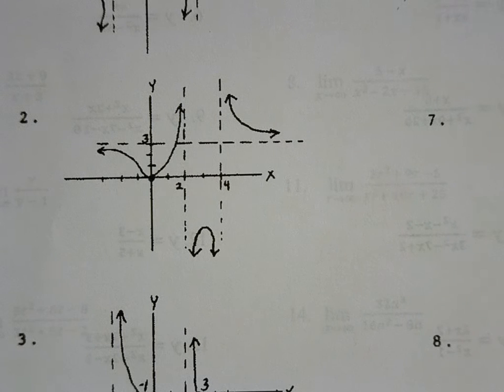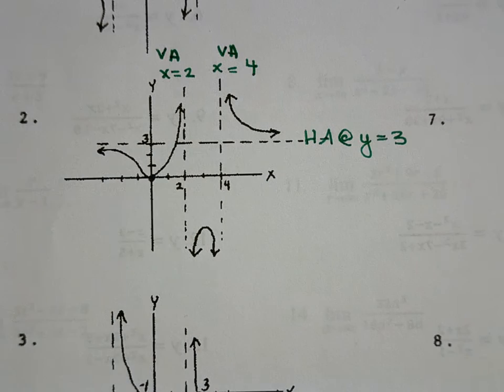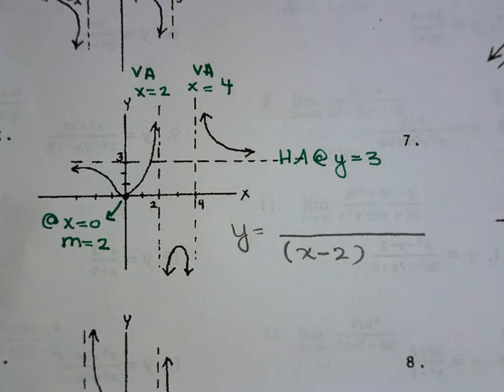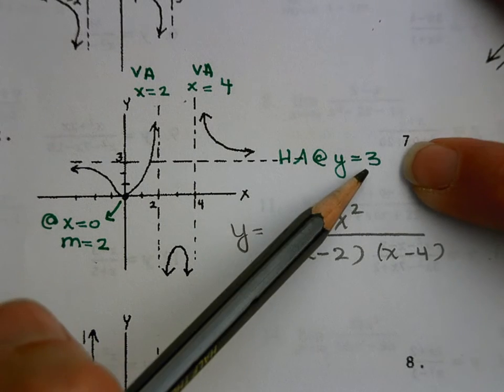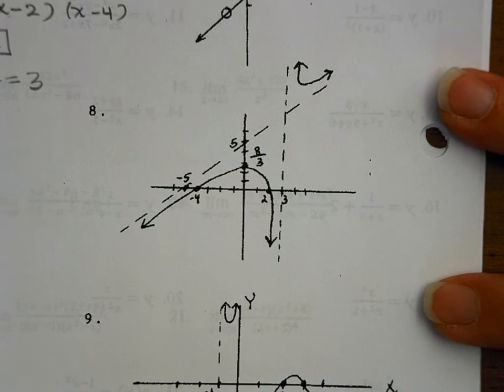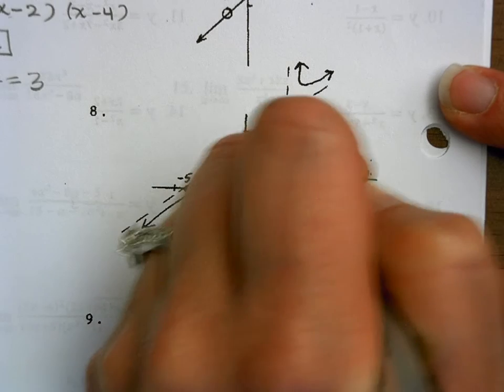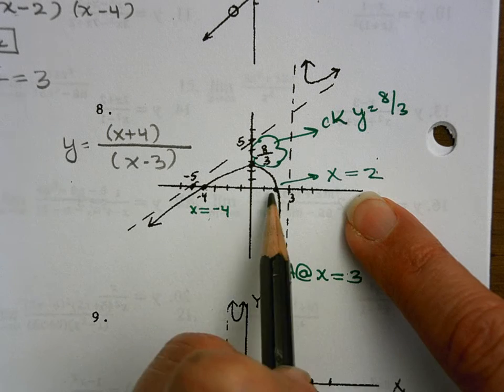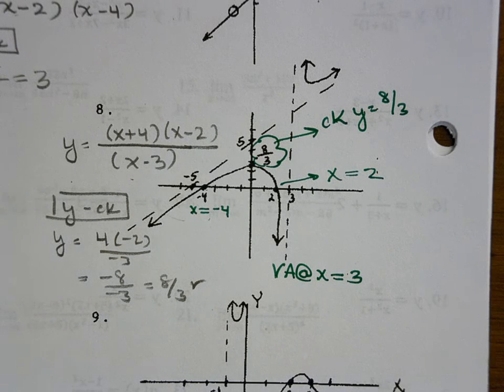Honors Math 3 Unit 4 Obj 7 HW Help